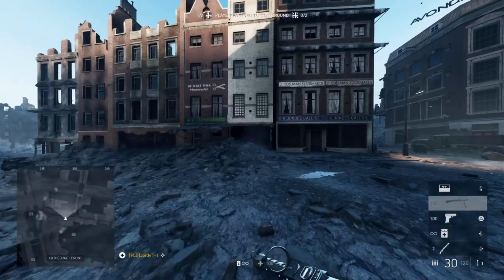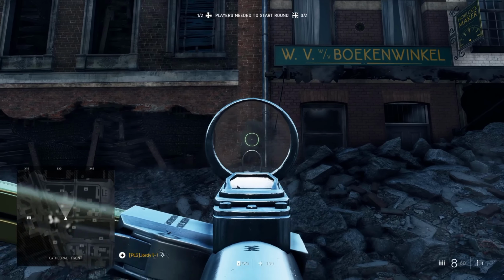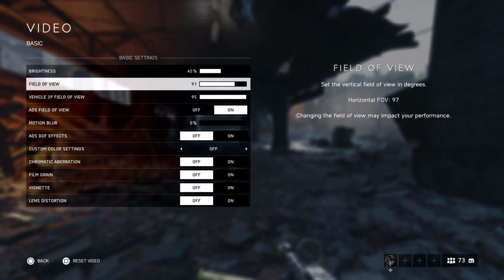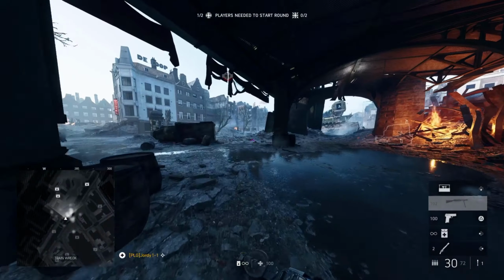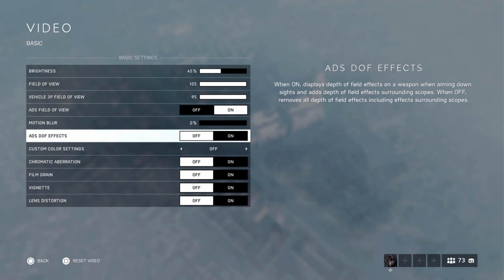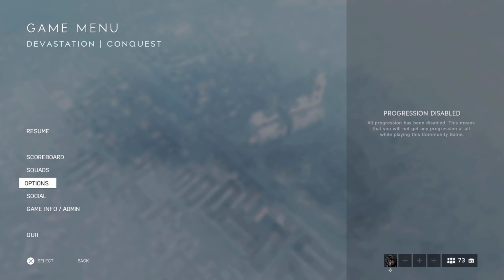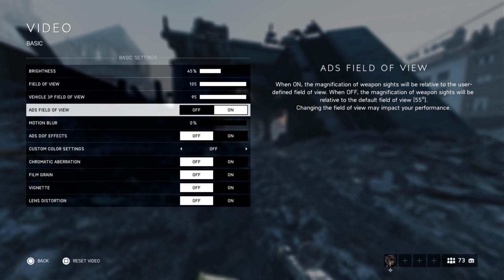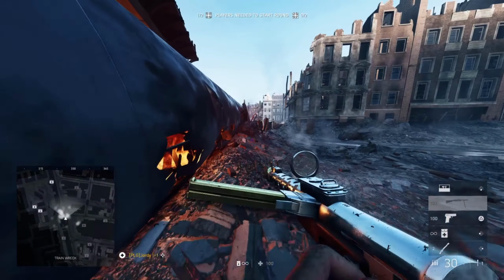How I Have NO RECOIL in Battlefield 5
Hopefully this video will show you how I get NO RECOIL in Battlefield 5 or at least very little recoil. At the end of video hopefully you will have learned something and maybe even get no recoil aswell in Battlefield 5.

Monitor: 27 inch ASUS VS278H LED
Controller: Standard DualSense Controller
PS5: Standard PS5

Enjoy the video! - Jordy